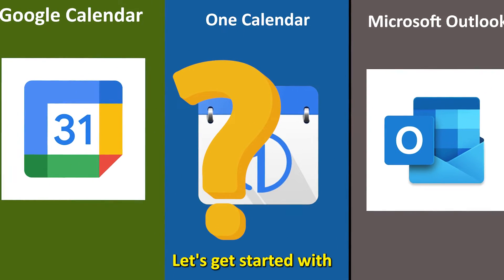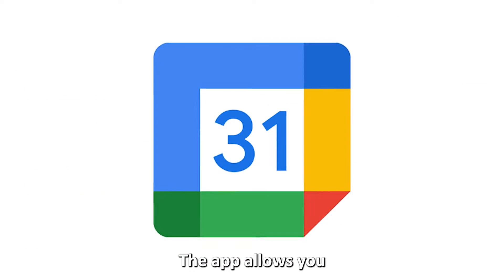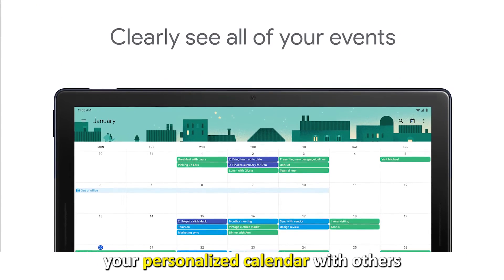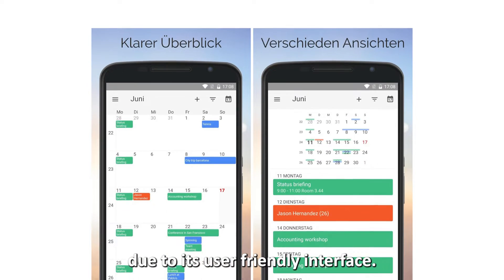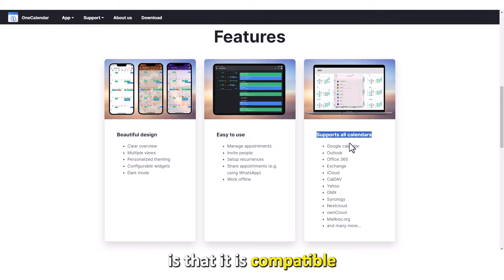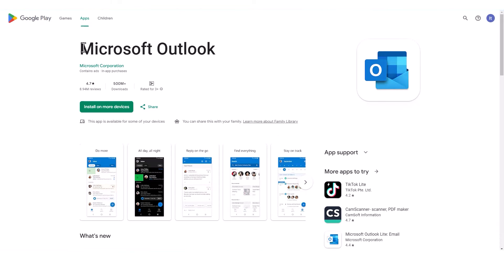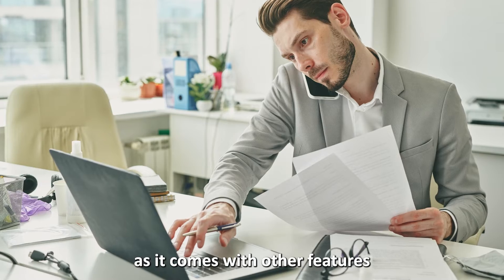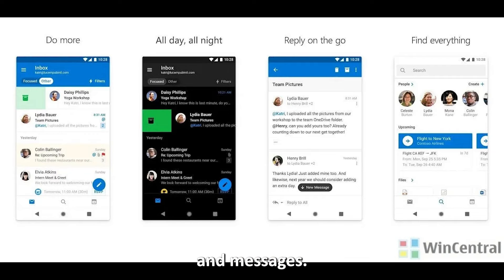Best Calendar Apps for Windows (Which is the Best Calendar App?)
Best Calendar Apps for Windows (Which is the Best Calendar App?).  Welcome to our video on the Best Calendar App for Windows.

Google Calendar App – Best for different calendar views
The Google Calendar app is part of the Google Workspace you can use to track your time and optimize your daily outputs with your Windows device.

One Calendar App – Best for managing events and appointments
One Calendar app is a widely utilized calendar app for Windows due to its user-friendly interface.

Microsoft Outlook App – Best for task organization
However, not specifically engineered to be used solely as a calendar, the Microsoft Outlook app enables you to access and personalize a calendar.